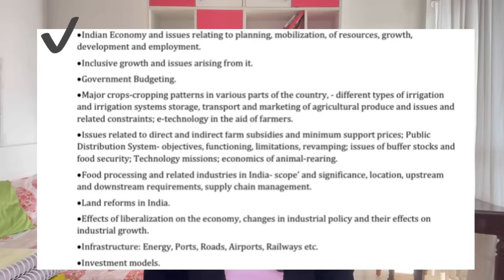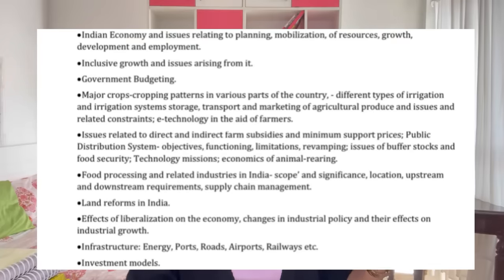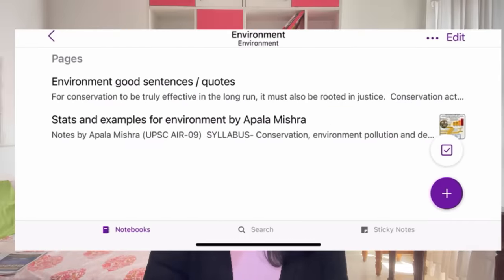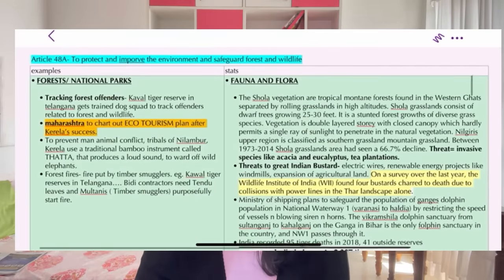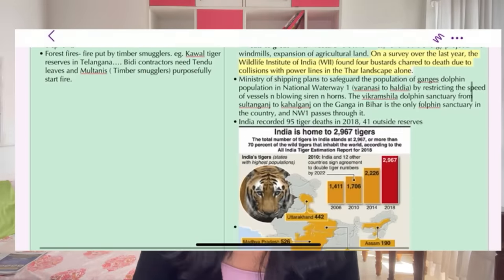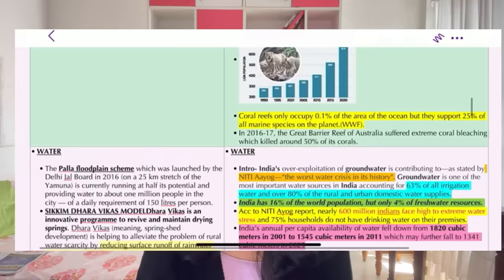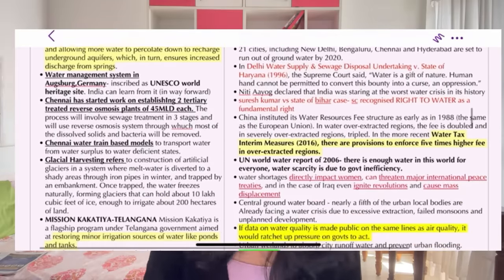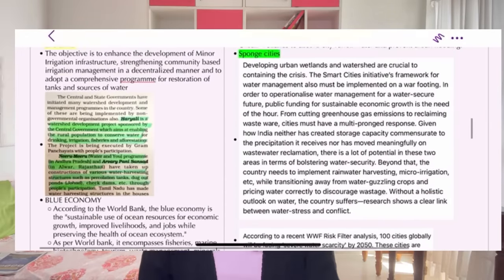How to prepare GS3- resources and syllabus- by Dr.Apala Mishra (Upsc AIR 09)